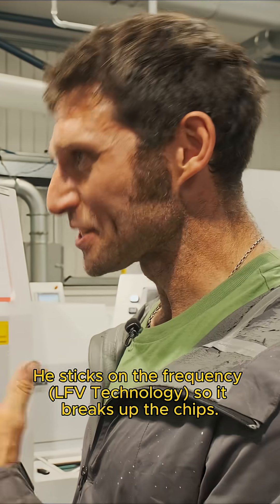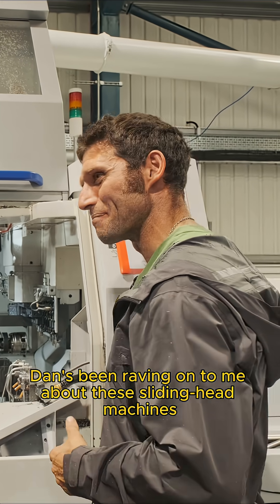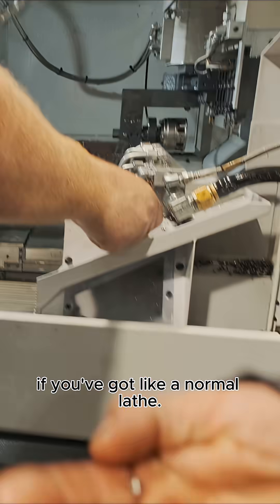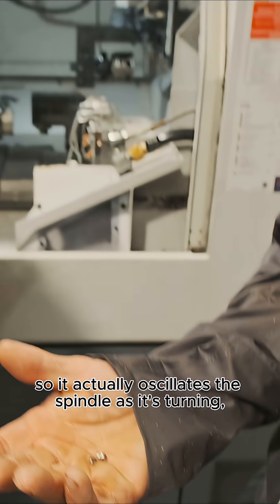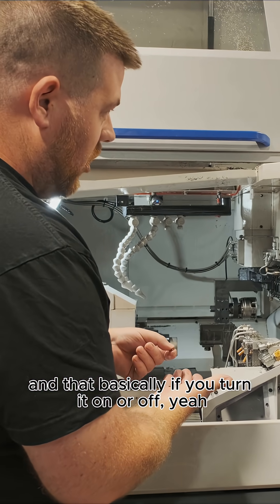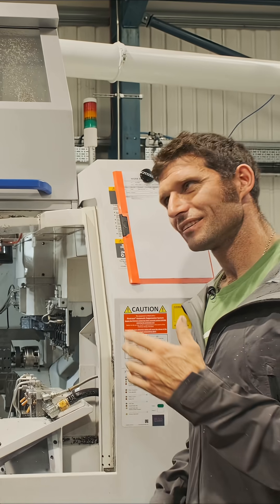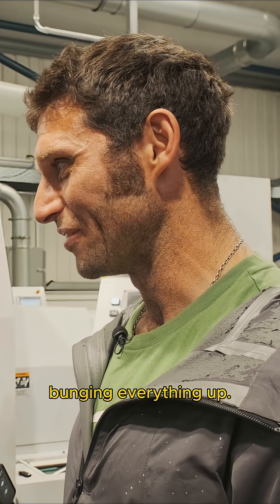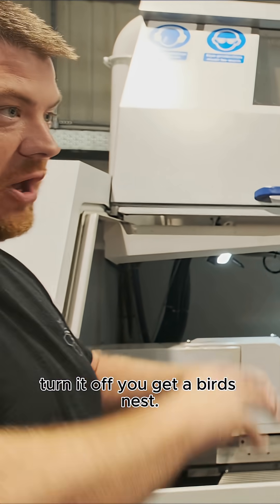visited @Evotechperformanceparts and discovered more about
A massive gamechanger to manufacturing operations! 🔥

@GuyMartinOfficial visited @Evotechperformanceparts to see how they manufacture their industry-leading motorcycle parts and was ‘blown away’ with the CitizenCNC machines on-show, including the revolutionary chip-breaking software LFVtechnology.